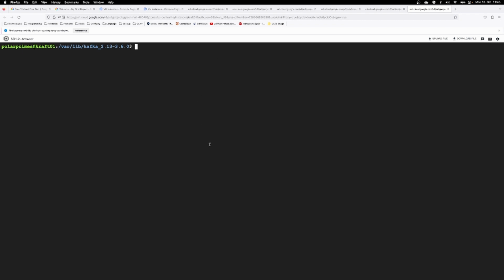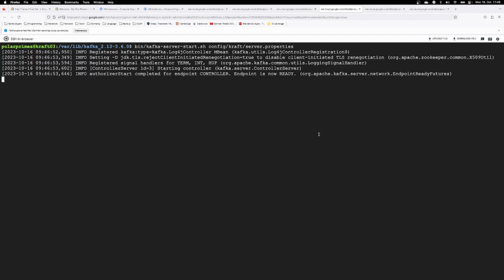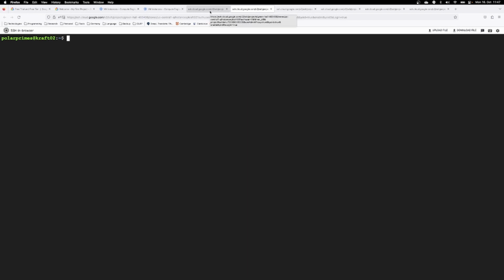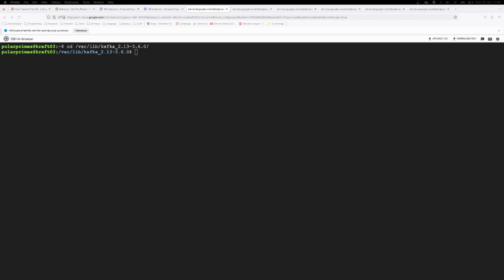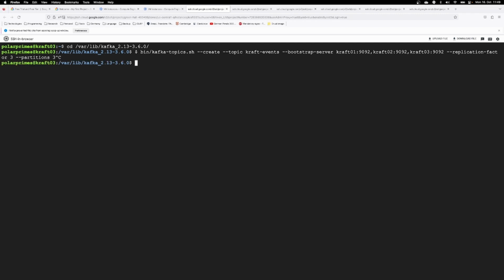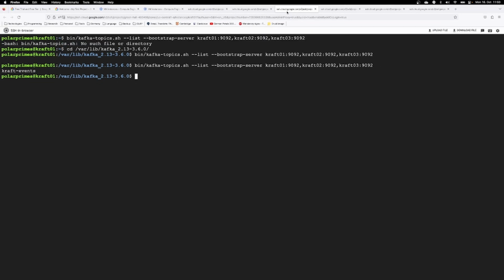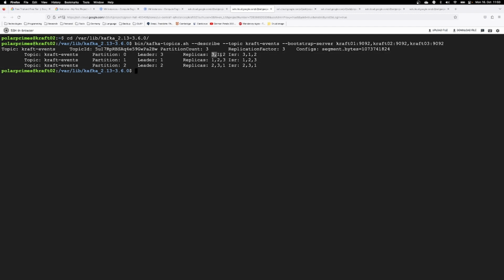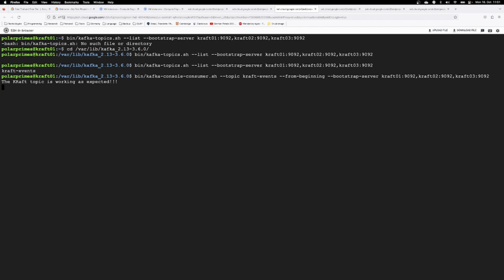KRaft Base Cluster on GCP (continuation) 30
This video is the third in the continuation of KRaft based controller kafka cluster on GCP. Thank you very much for watching.

To generate UUID for your cluster use this command:
$ KAFKA_CLUSTER_ID="$(bin/kafka-storage.sh random-uuid)"

To format the KRaft cluster log directories use this command:
$ bin/kafka-storage.sh format -t $KAFKA_CLUSTER_ID -c config/kraft/server.properties